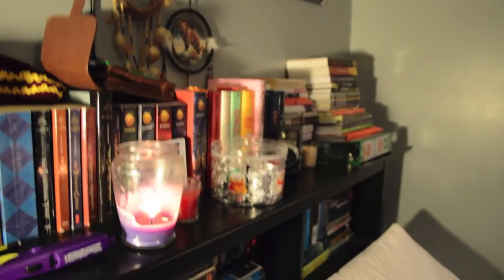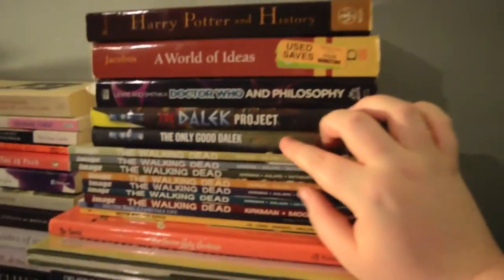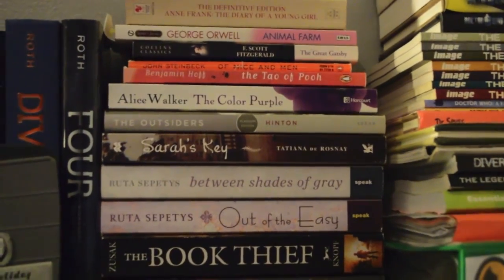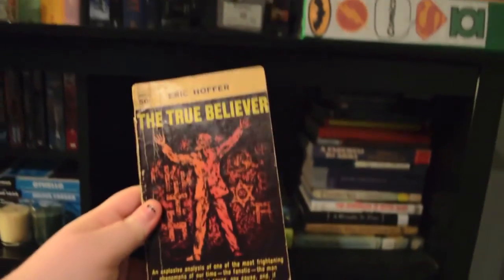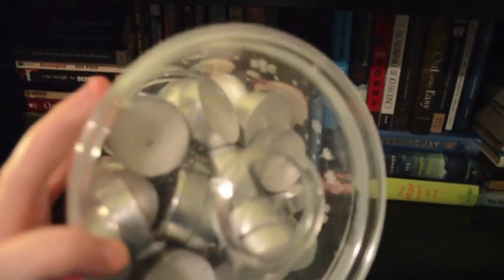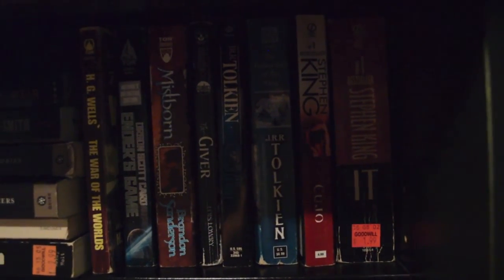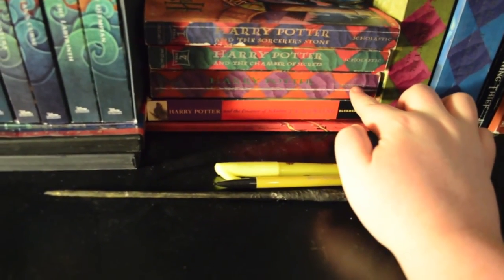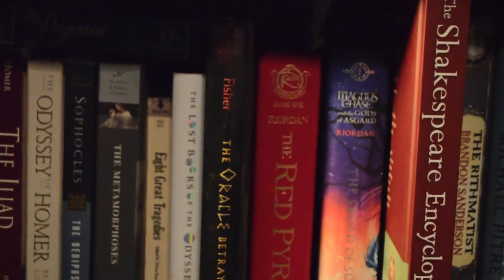2016 Bookshelf Tour